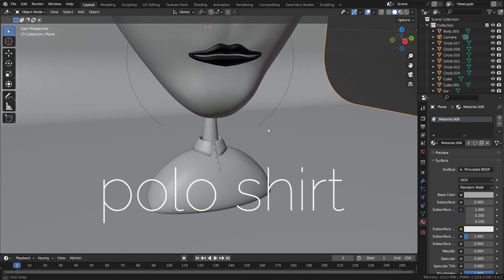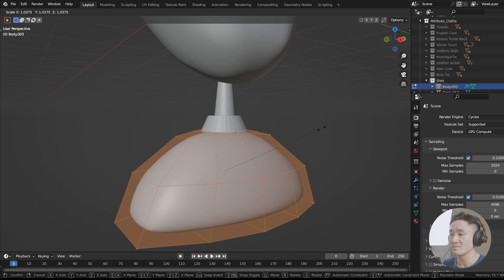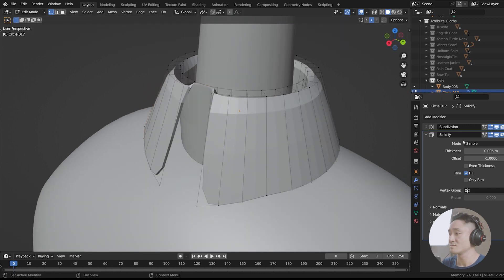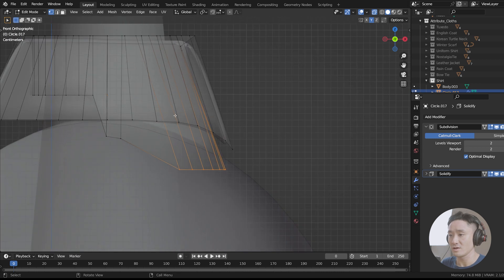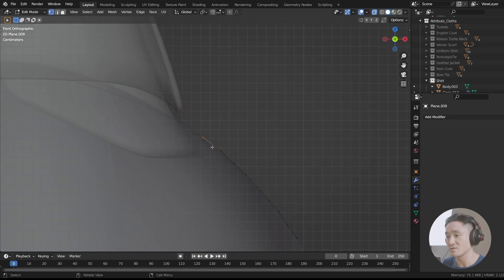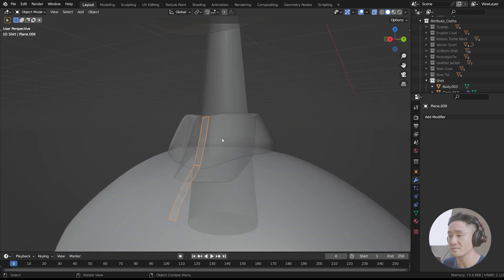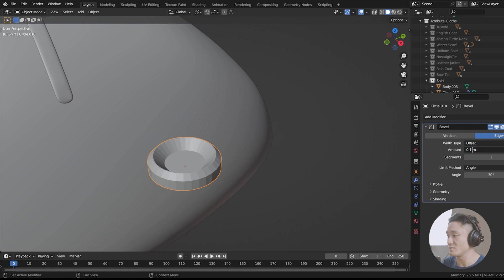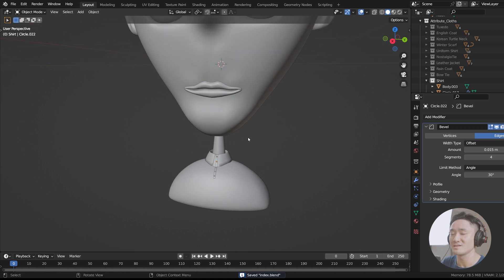Create Polo Shirt in Blender - Beginner tutorial | Create Your First NFT collection - ep. 13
Chapters:
0:17 - Modeling Collar
6:31 - Modeling Hem

👇 What you might find useful for creating 3D NFTs 👇
RAPTOR Plugin for generating 3D NFTs in Blender:

1. FREE - Forever

2. BASIC

3. PRO

4. MAX
✅ All functions the PRO version has
➕ supports ANIMATIONS
➕ Batch export of animations
➕ Material randomization

4. ULTRA
✅ All functions the MAX version has
➕ Precise Rarity and Amounts of trait
➕ Trait rules